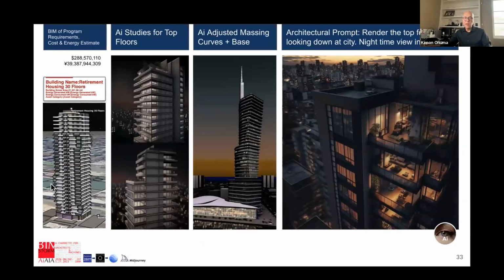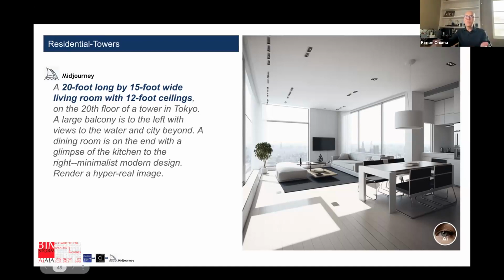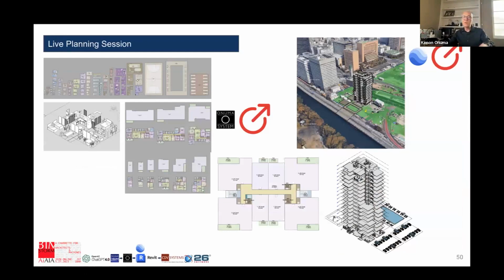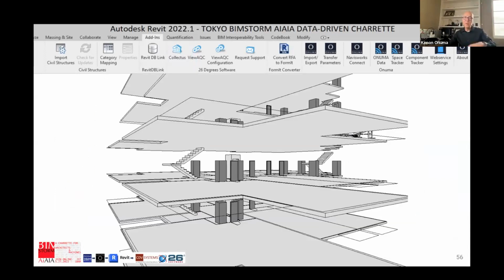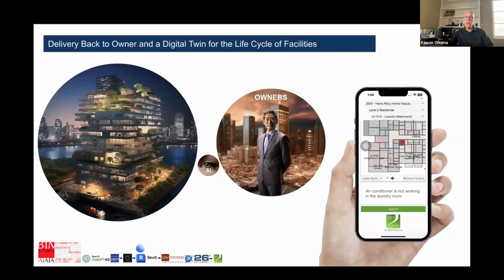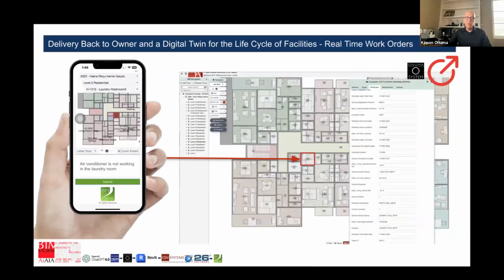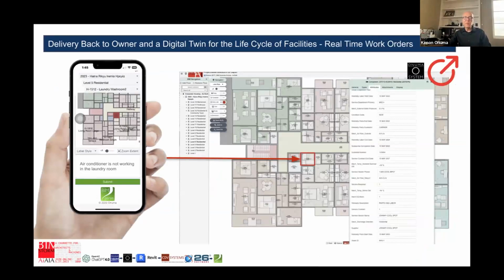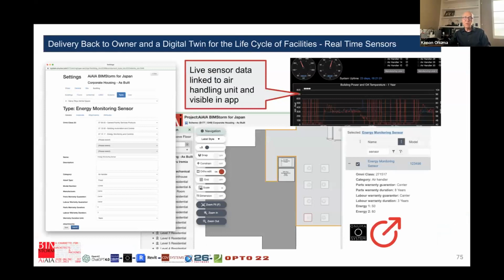A Charrette for Architects & Machines (Ai AIA Japan) - A Sneak Peak from Kimon Onuma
Kimon Onuma, President, ONUMA, Inc. giving a sneak preview of the upcoming American Institute of Architects (AIA Japan) event - A Charrette for Architects & Machines